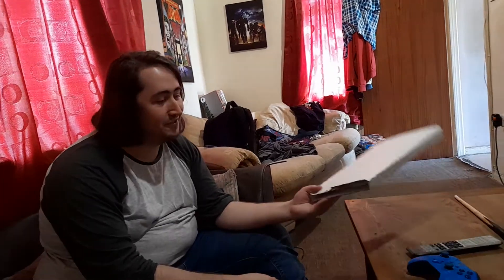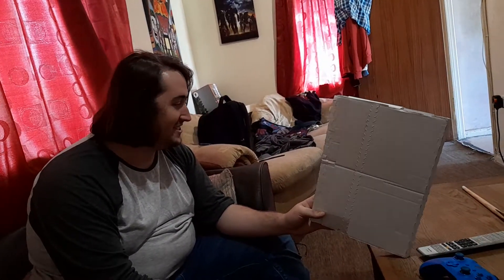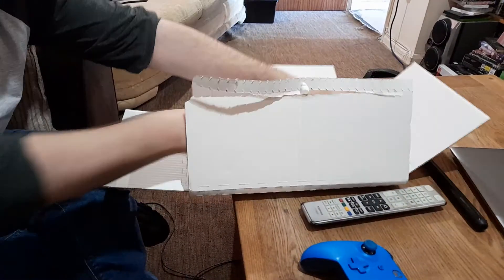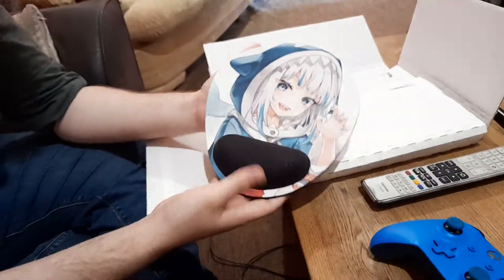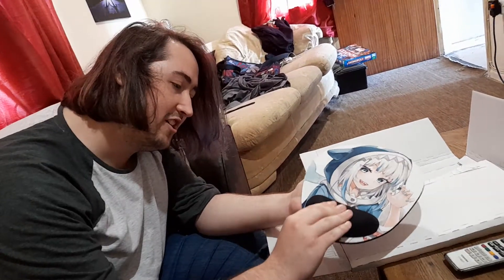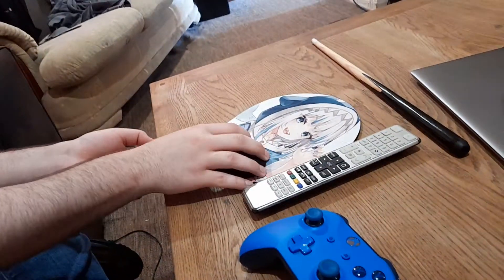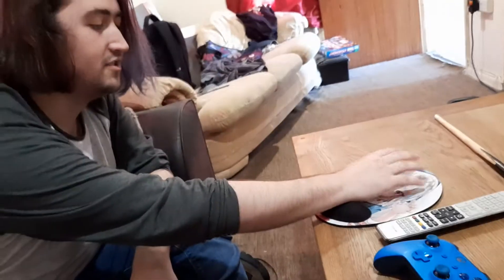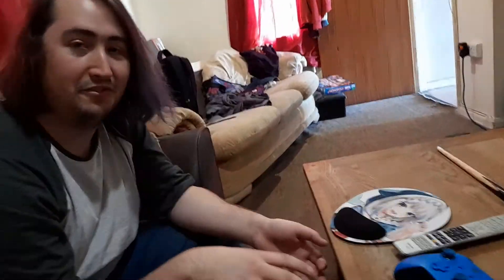Box Opening Of A Great Mouse Pad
I get a new Mouse Pad in the mail and decide to unbox it.